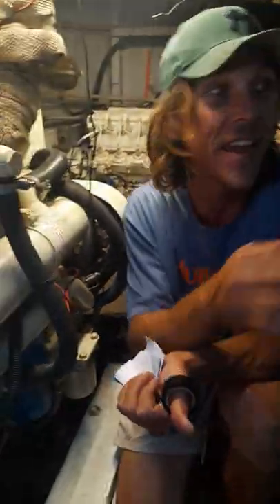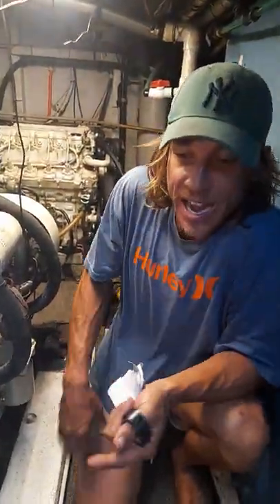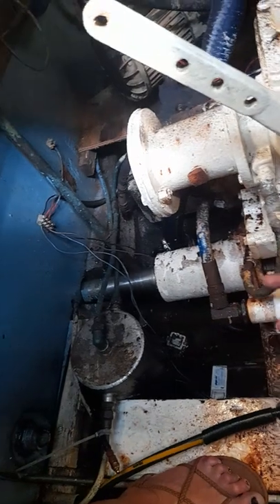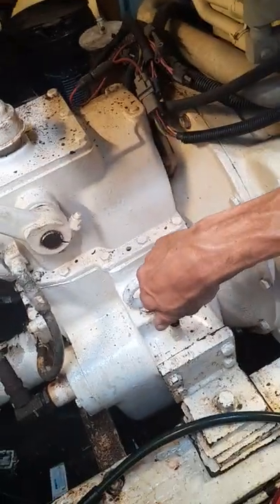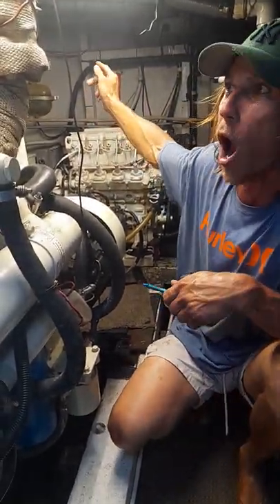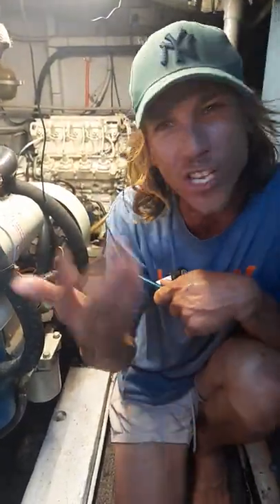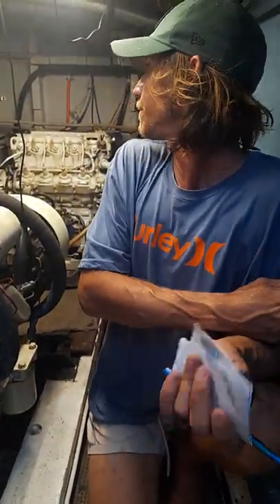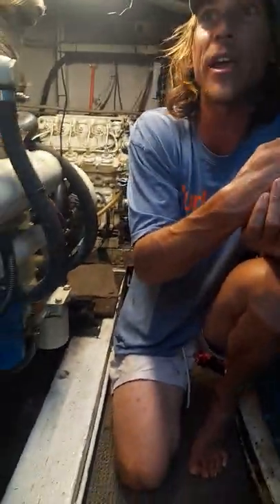Boat Engine Room Basics, fuel system and bilge location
fishing vessel engine room bilge system, fuel system. few things to look out for as master of a vessel coxswain training